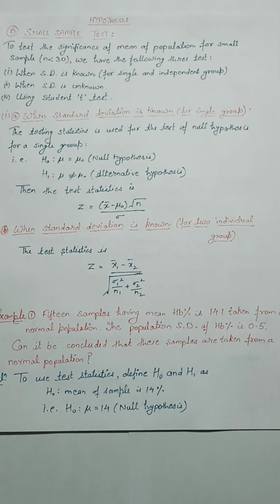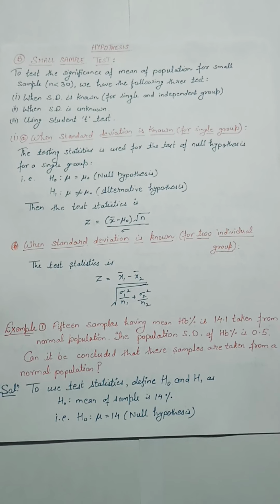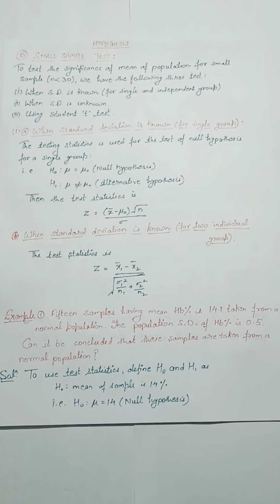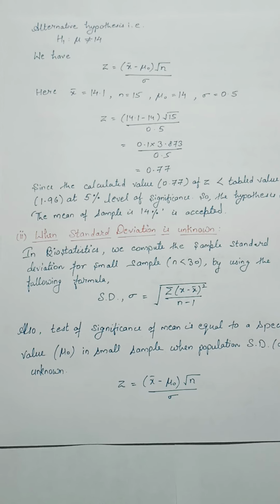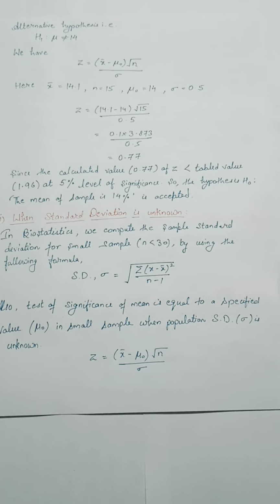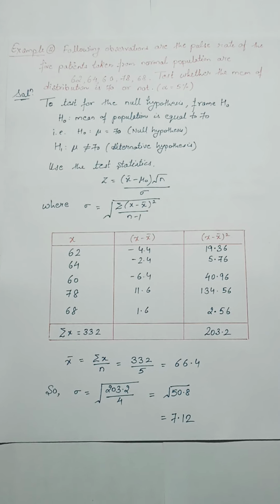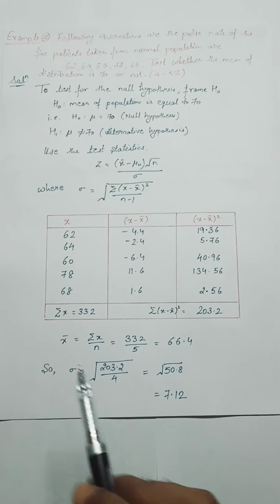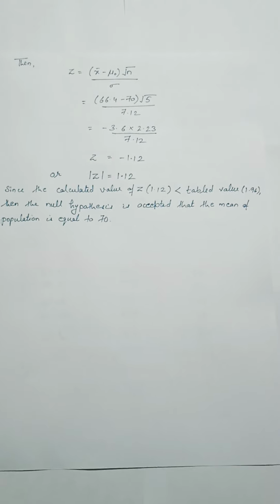B. Pharma IV Year# Biostatistics # Hypothesis for Small sample test